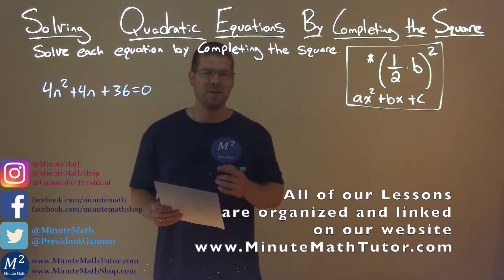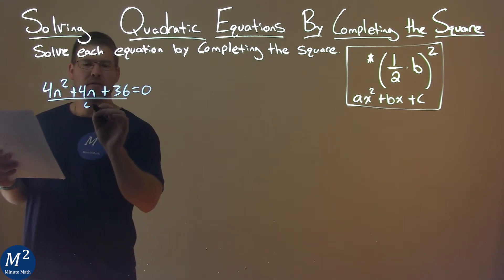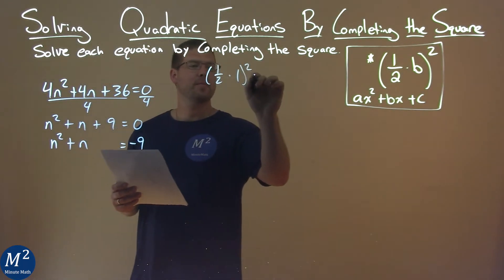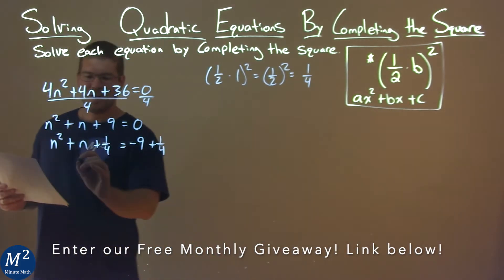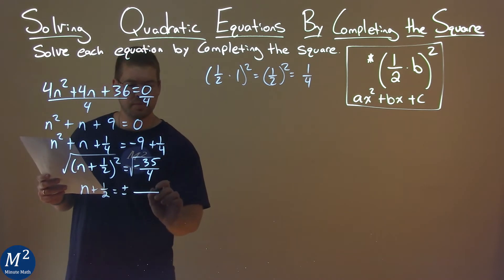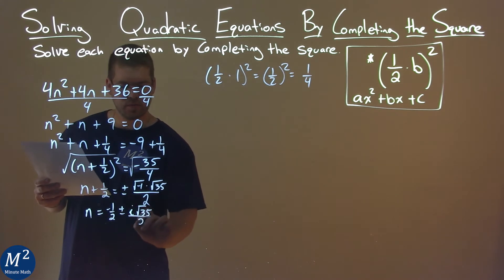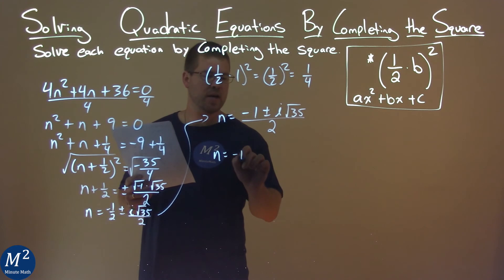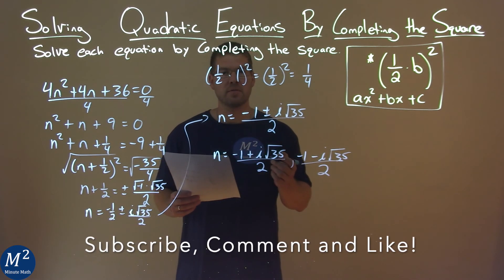Solve 4n^2+4n+36=0 by Completing the Square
Solve 4n^2+4n+36=0 by Completing the Square. We learn how to solve 4n^2+4n+36=0 by completing the square. We learn how to solve a quadratic equation by completing the square. This is a great introduction into quadratic equations where we learn how to complete the square to solve a quadratic equation. This is under the topic of Solving Quadratic Equations by Completing the Square with this free online math video lesson.